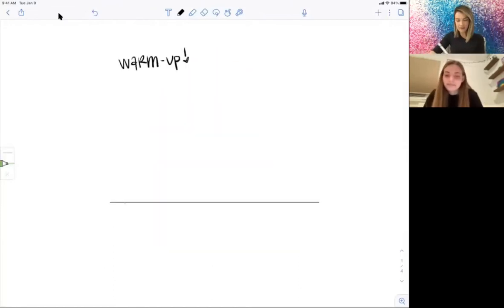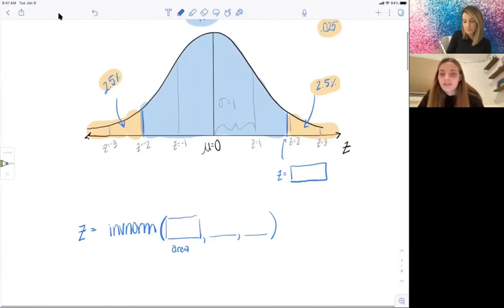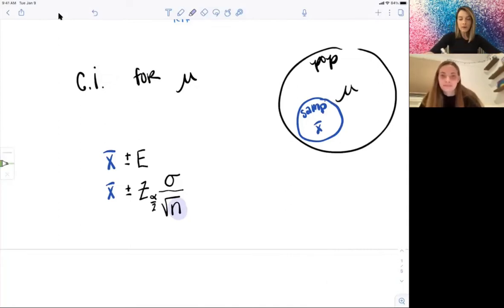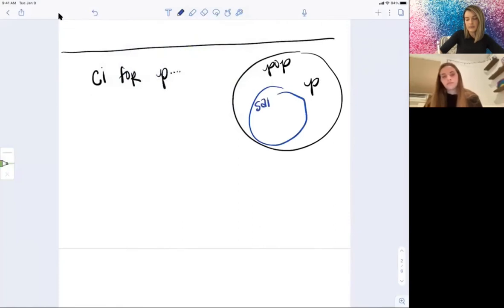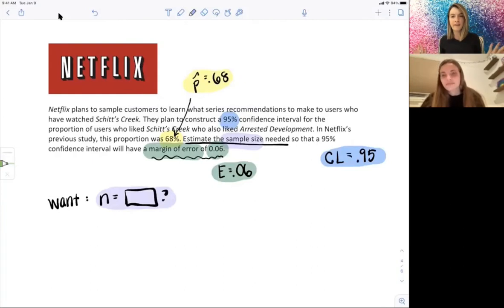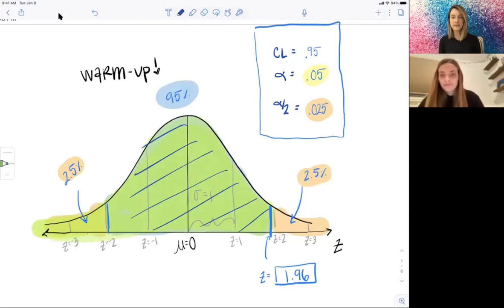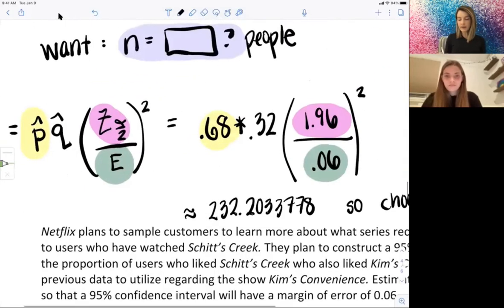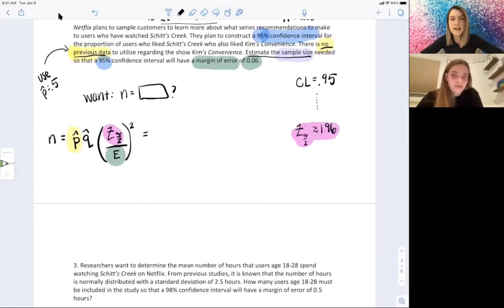Grace and Lindsay CI